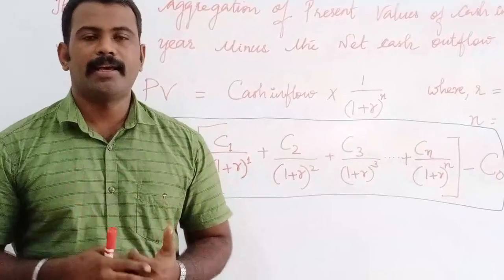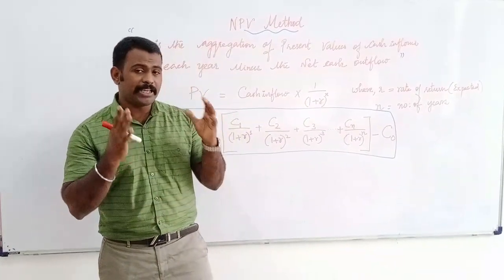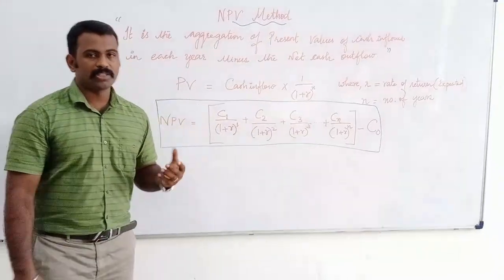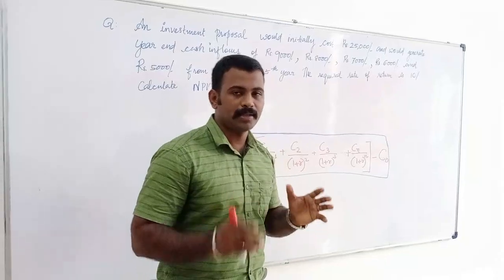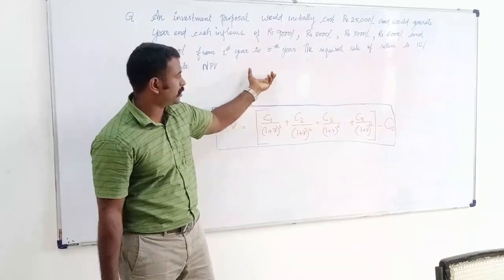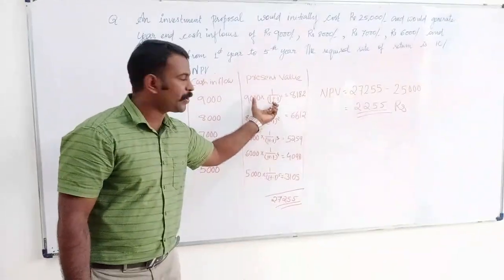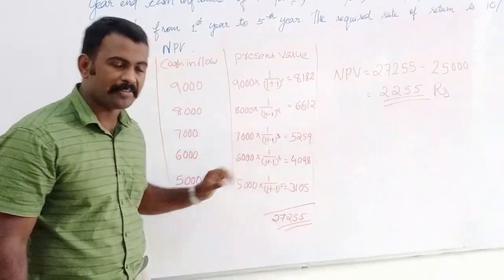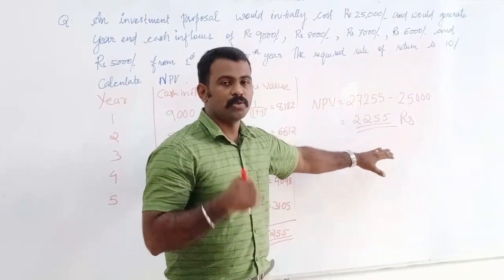NET PRESENT VALUE METHOD (NPV)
Discounted Cash inflow Technique...